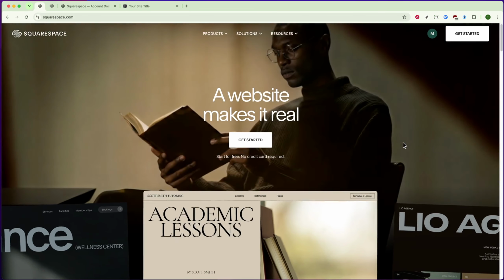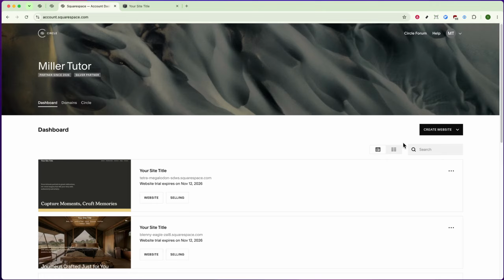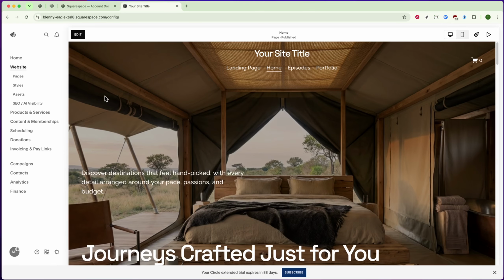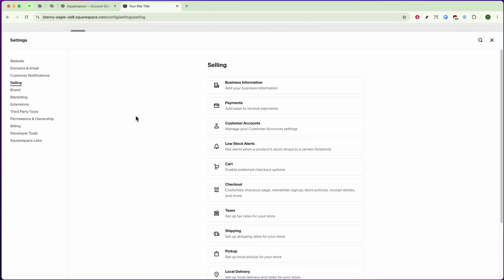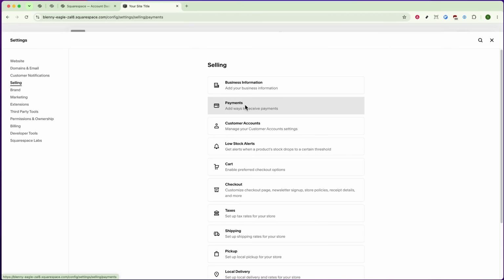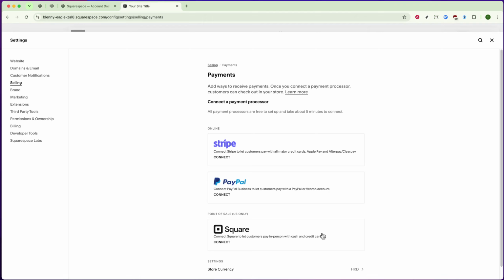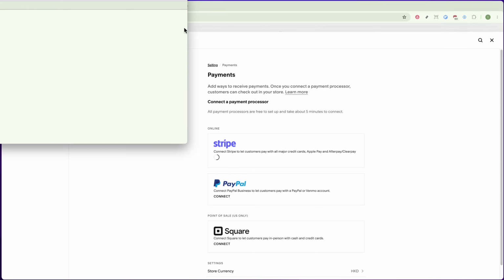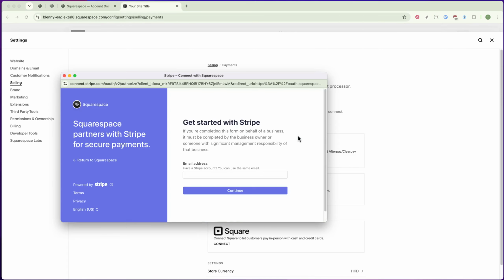How to Change Payment Method in Squarespace (Step-By-Step) [2026 guide]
00:00 Introduction
00:22 Logging into Squarespace
00:36 Accessing Your Dashboard
00:54 Navigating to Settings
01:17 Opening Payment Options
01:32 Selecting a Payment Method
01:50 Completing the Setup
02:09 Final Thoughts and Tips